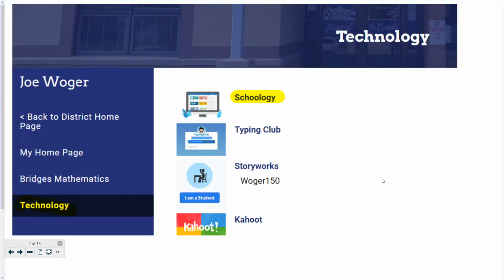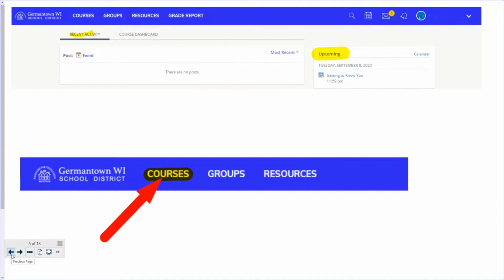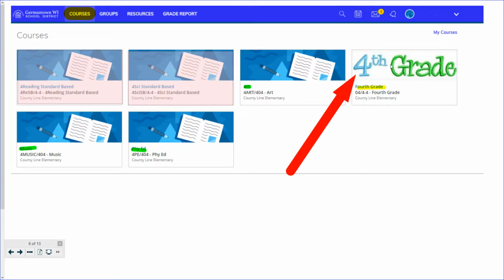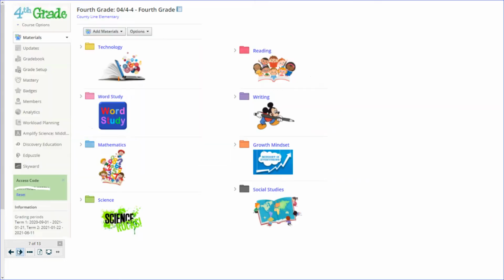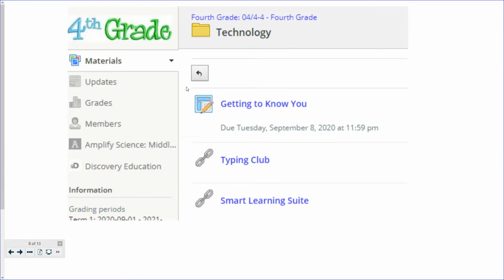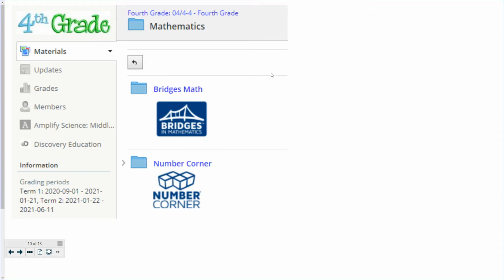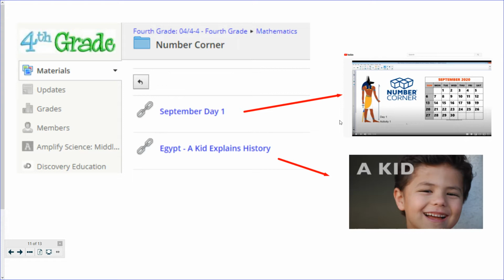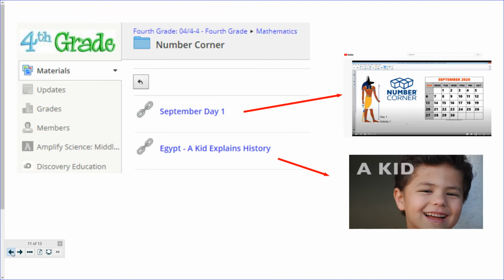Schoology Parent Video